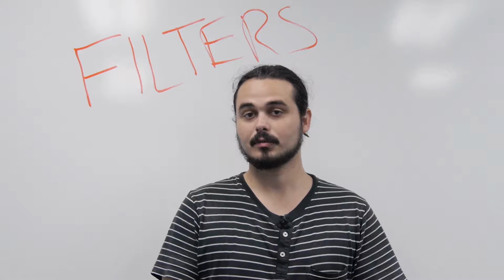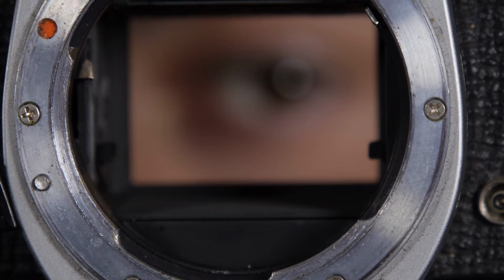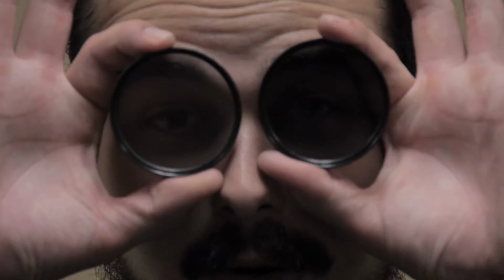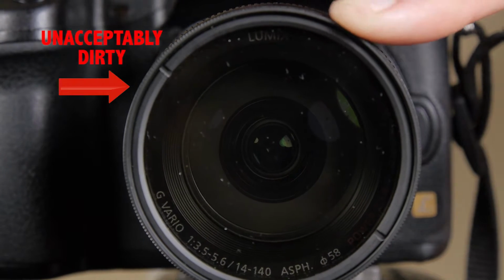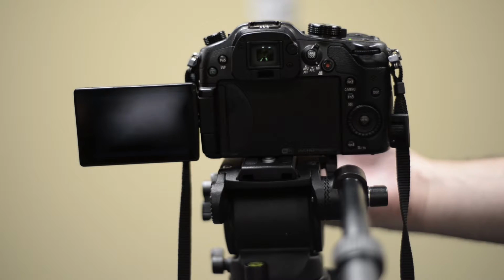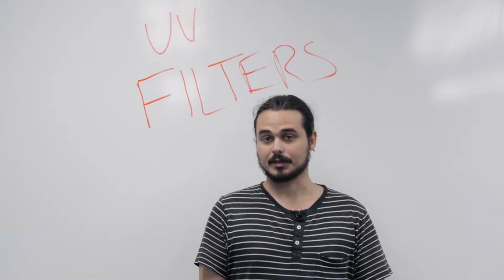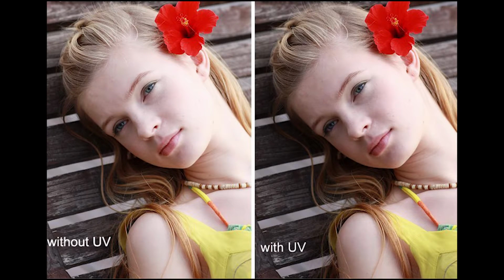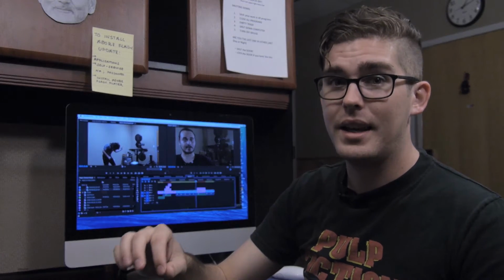6 Filters (and lens hood!)